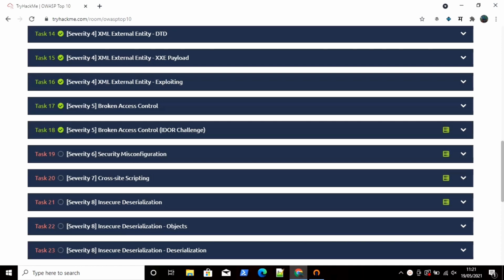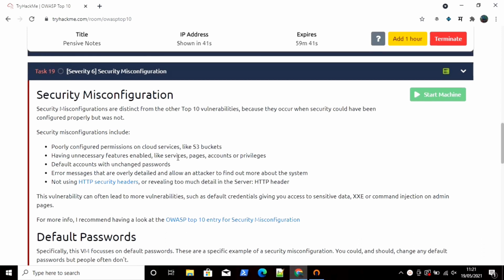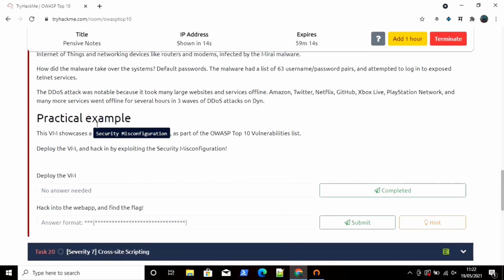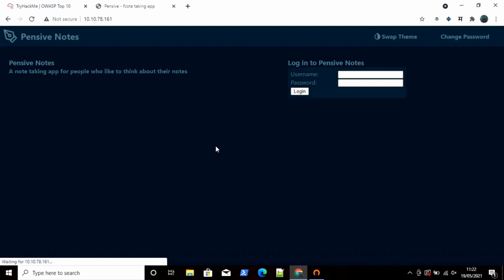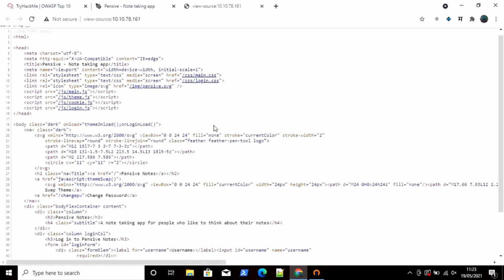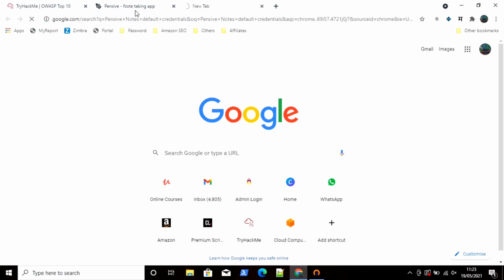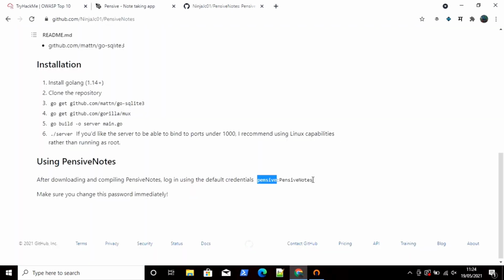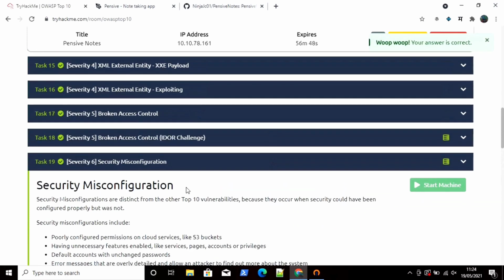OWASP Top 10 - Security Misconfiguration on Try Hack Me | OWASP Top 10 THM Walkthrough | Decrypt3r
In this video I have explained about: how you can solve OWASP Top 10 - Security Misconfiguration challenge on Try Hack Me.